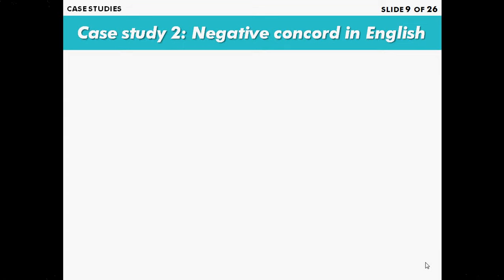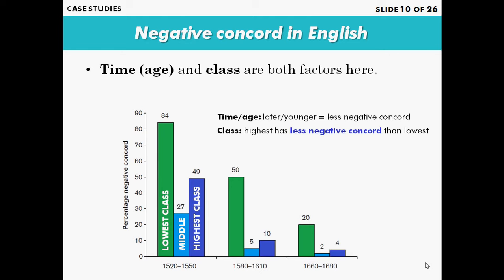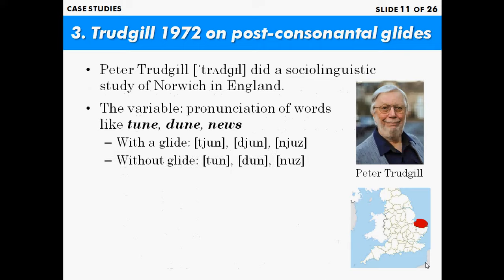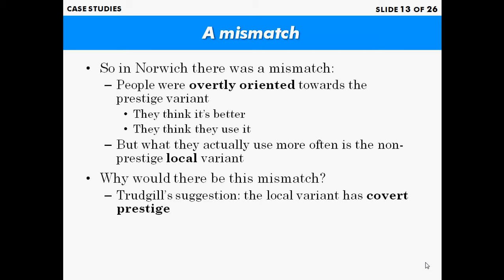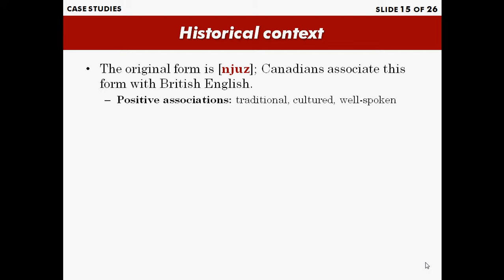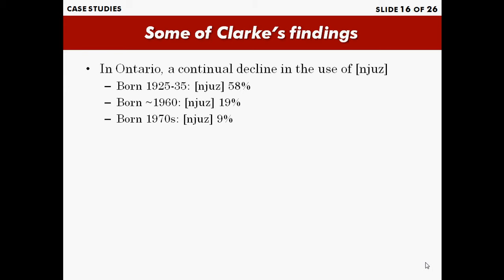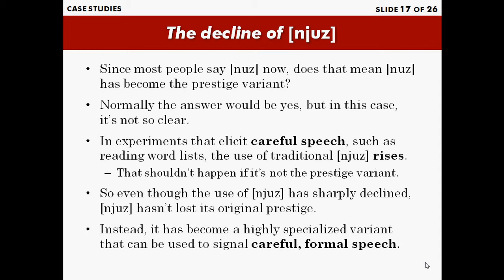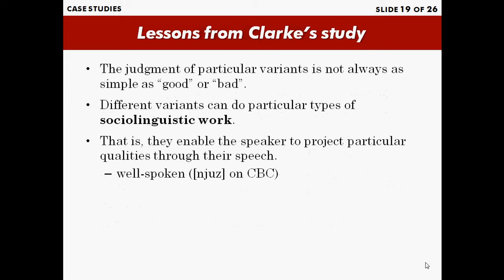LING 1200 Lecture 14b Part II